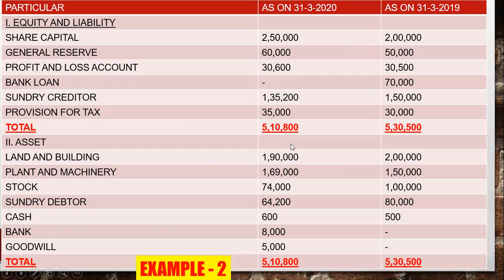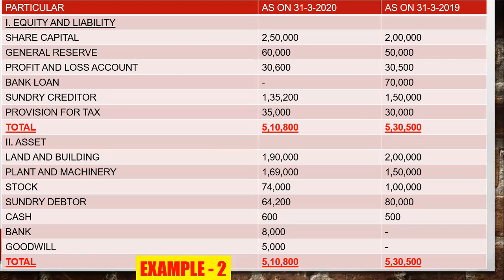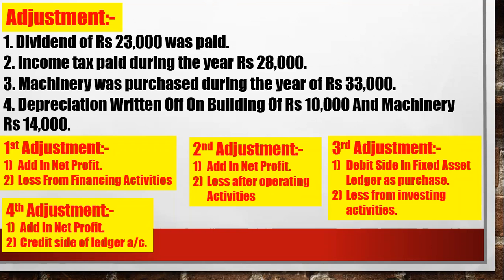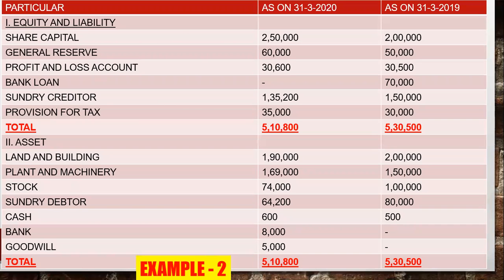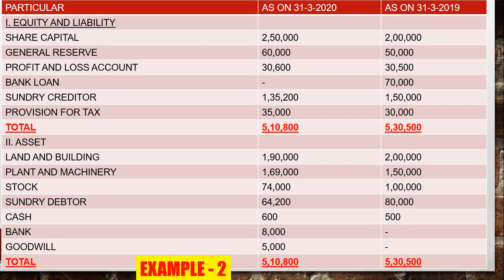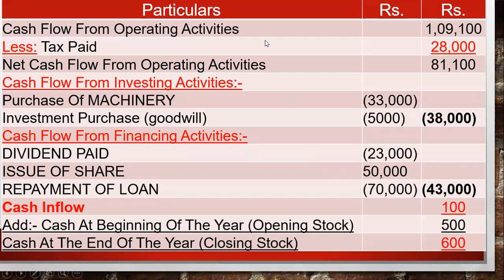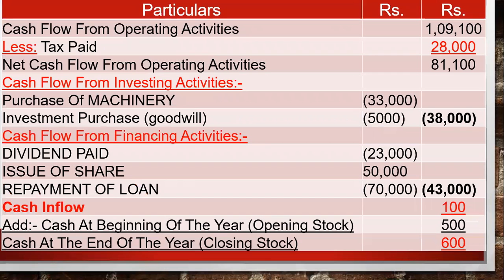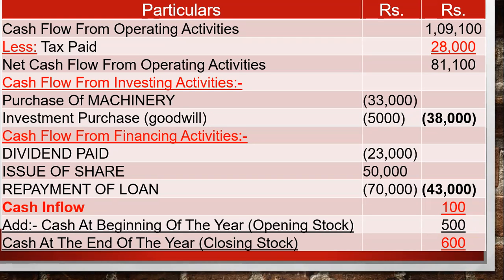CASH FLOW STATEMENT SUM AND SOLUTION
Advance#account#cash#flow#satetment#sum#and#solution#